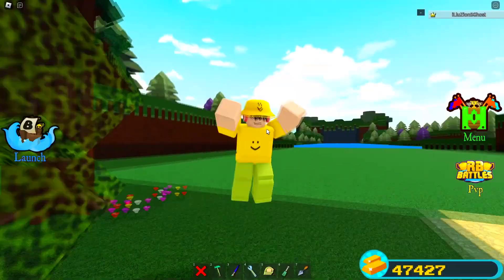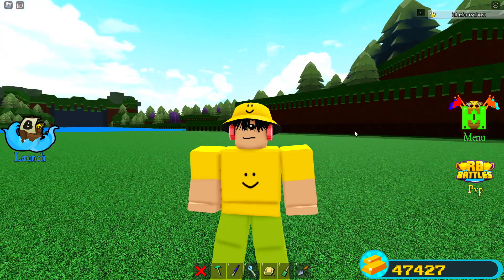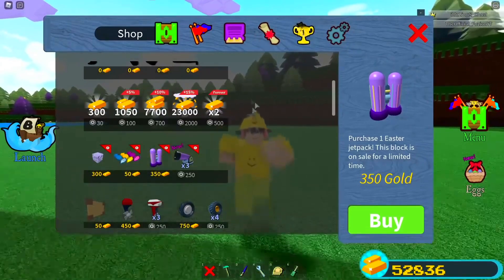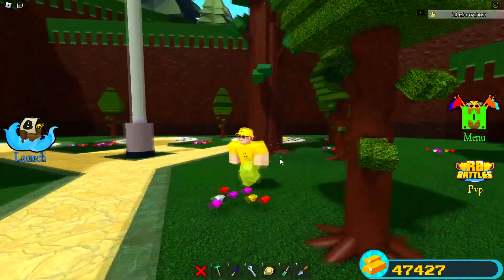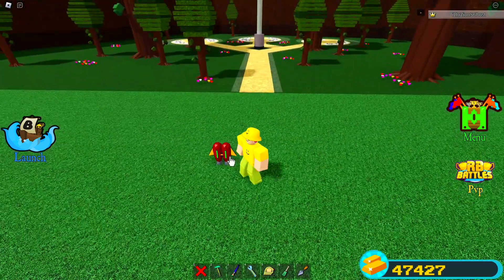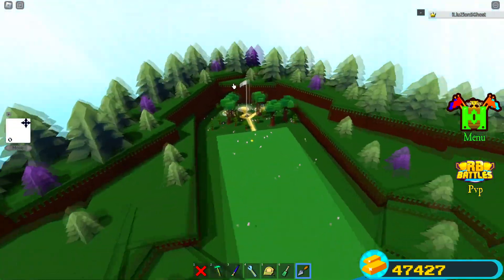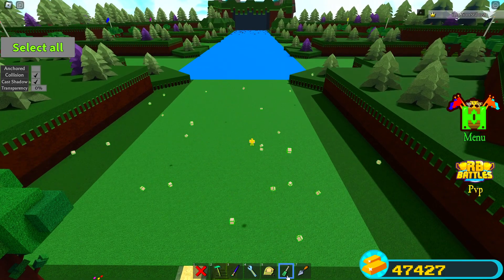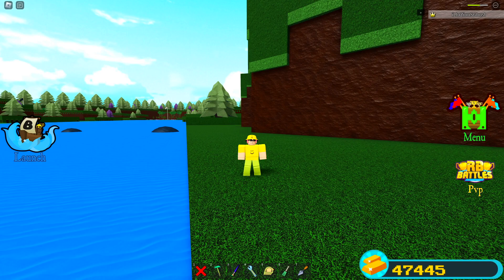*CLAIM* NEW CANDY ITEMS!! | Build a Boat for Treasure ROBLOX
In this video we go over how you can claim the new candy items in the shop when the new easter update comes out in build a boat for treasure ROBLOX